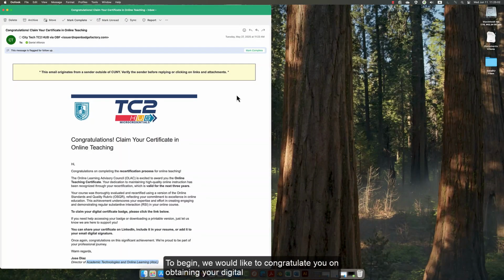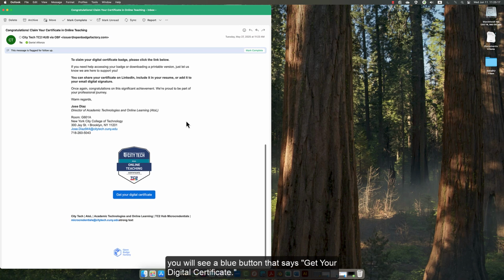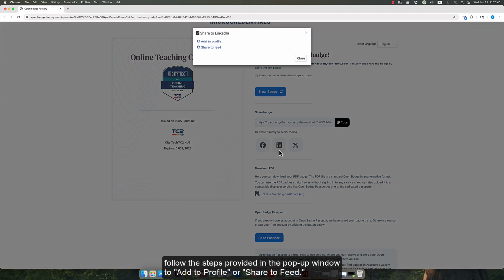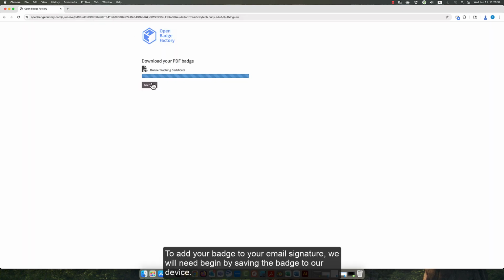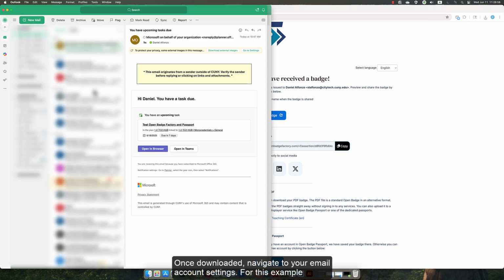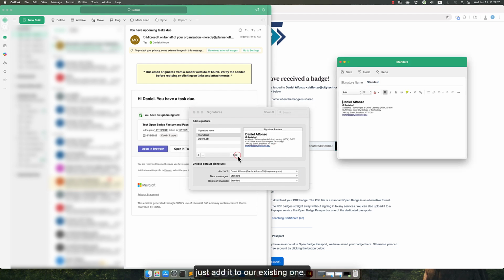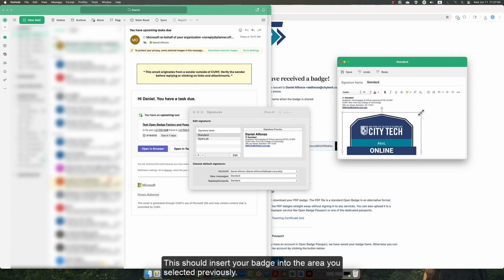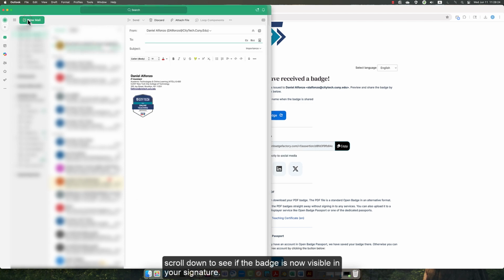AtoL: How to Claim your Digital Badge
A tutorial video on how to claim your digital badge online and posting it onto your LinkedIn account and email signature.

Chapters:

00:00 - 00:30 - Claiming Your Badge
00:31 - 01:08 - Posting your Badge to LinkedIn
01:09 - 01:29 - Printing your Certificate
01:30 - 03:21 - Adding your Badge to your Email Signature